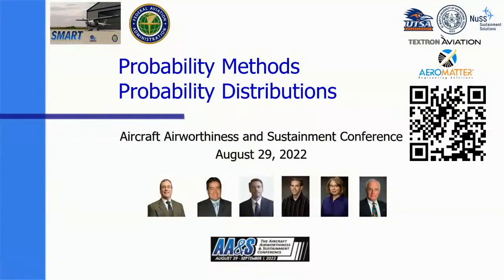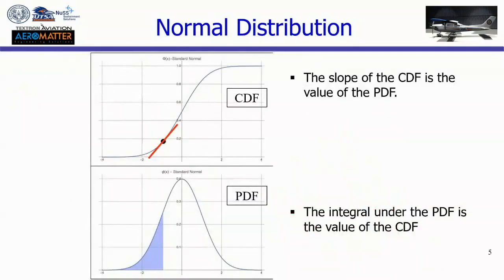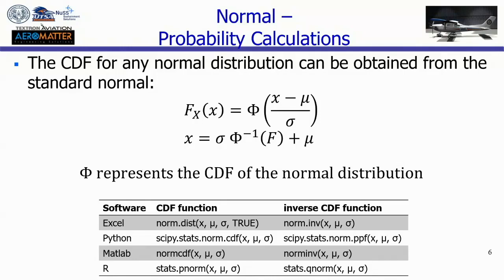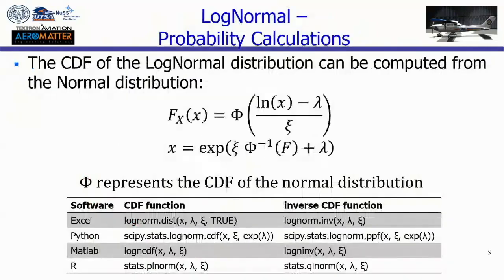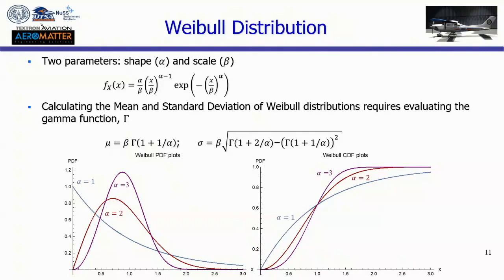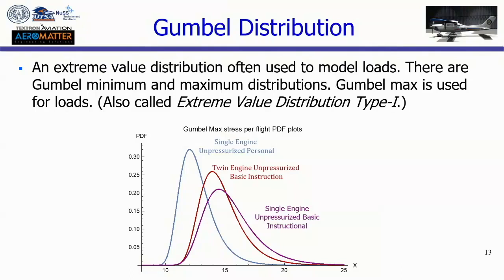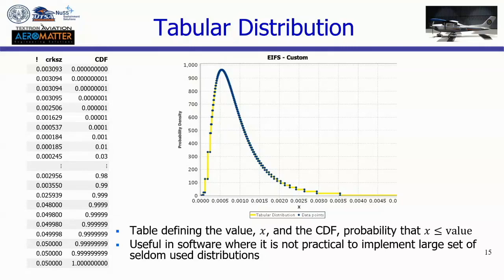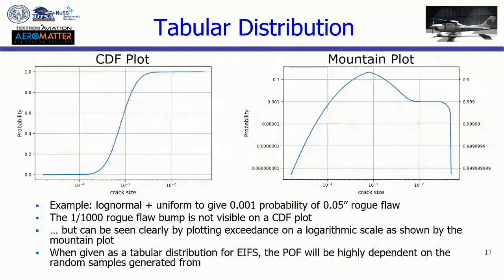4.2. Probability Distributions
Overview of common engineering distributions (Normal, Lognormal, Weibull and Gumbel). Tabular distribution is introduced for cases where a distribution is not available.